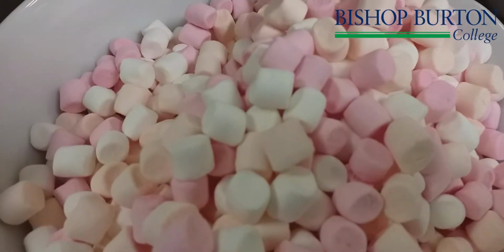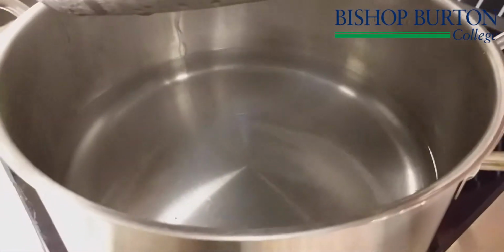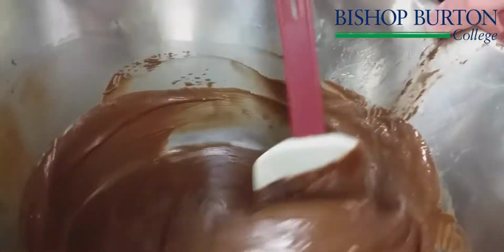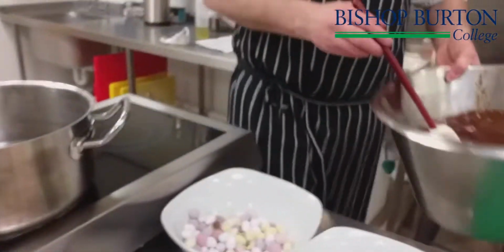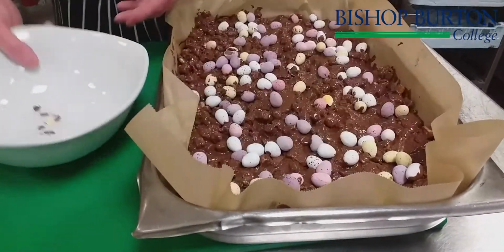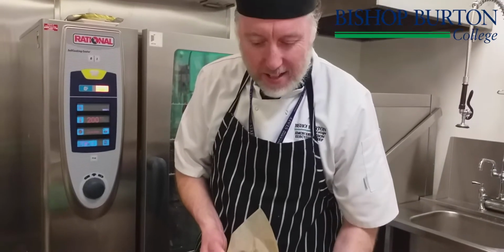How to make Rocky Road!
Bishop Burton College has put together a range of activities that you can try during the Easter break - enjoy!